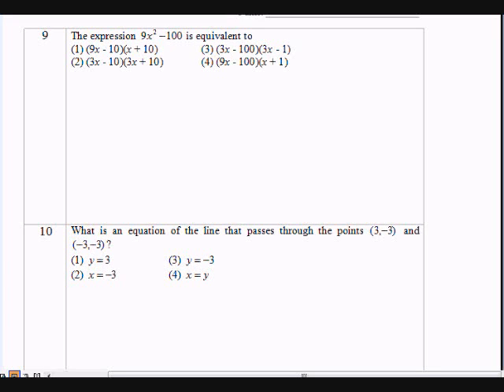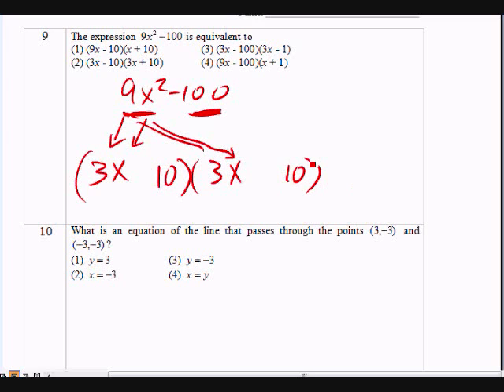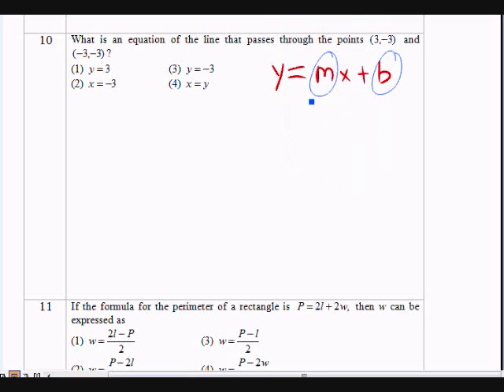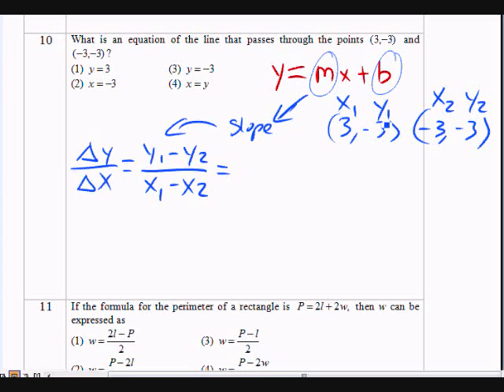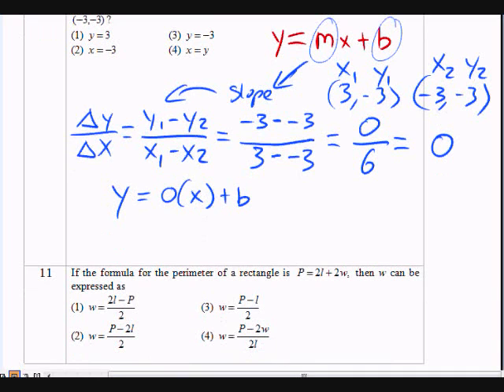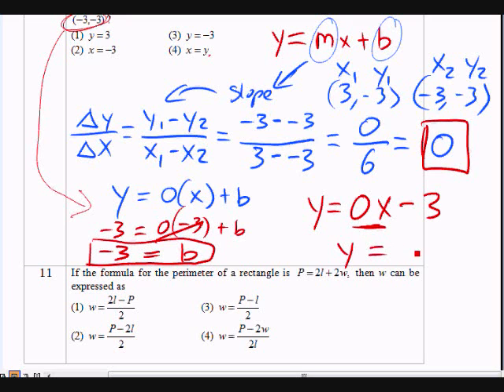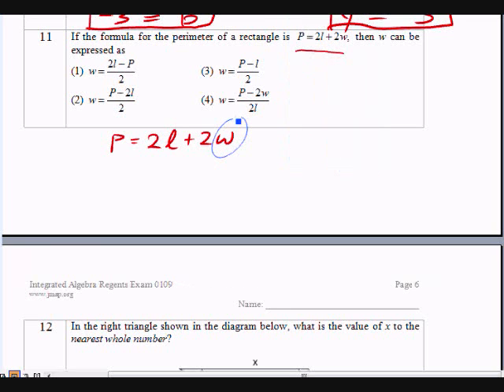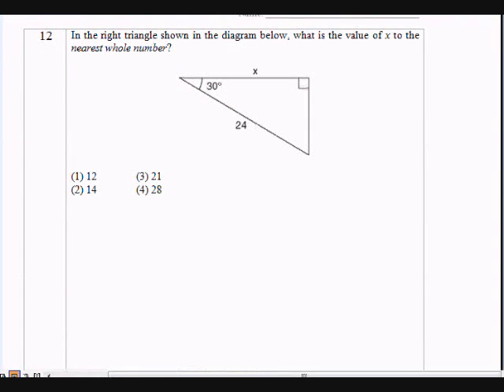Integrated Algebra Regents Jan 2009 - Q. 9 - 11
Taped late at night.  Might not be as clear.  Comment and let me know. In addition, check out this guy for explainations on many mathematical topics.